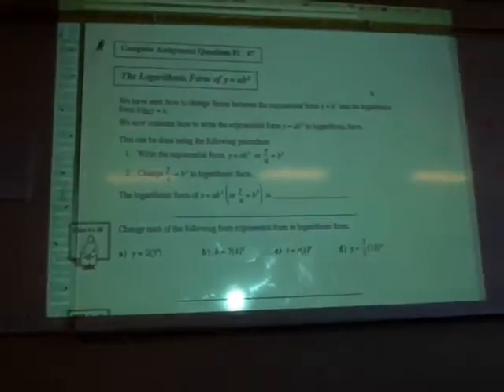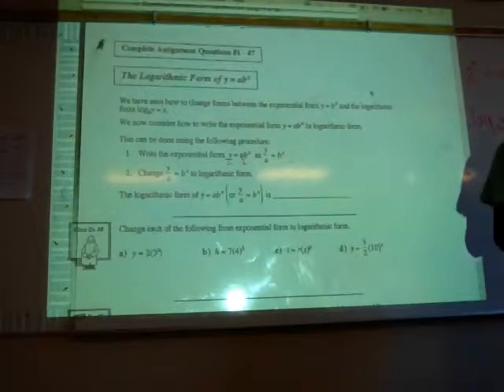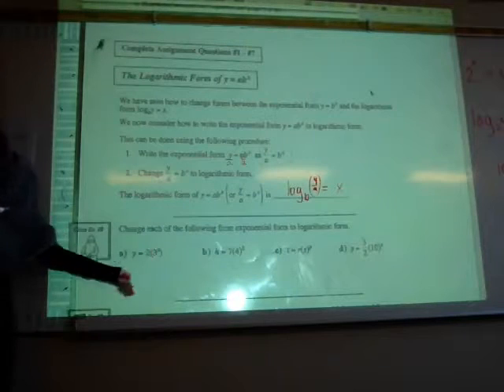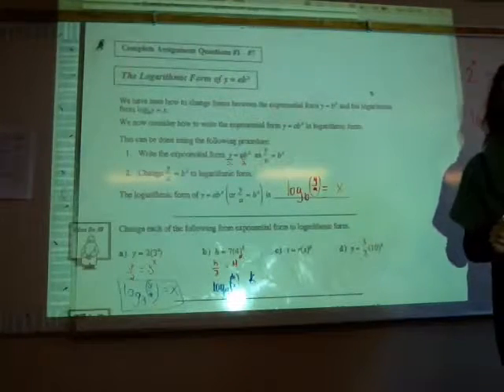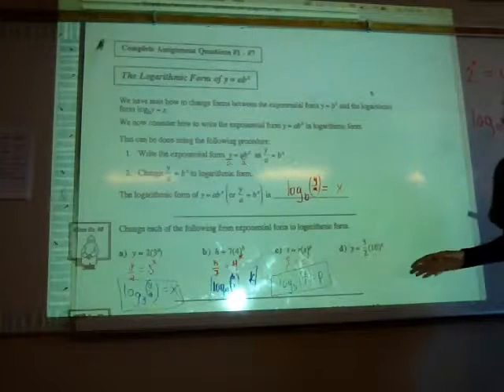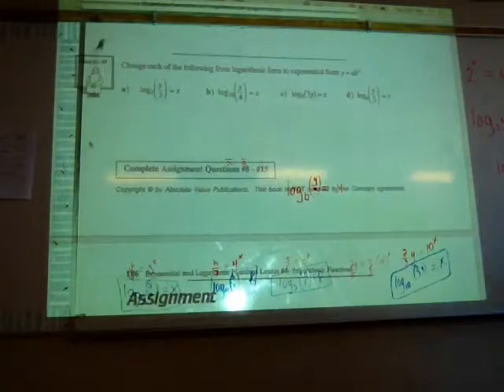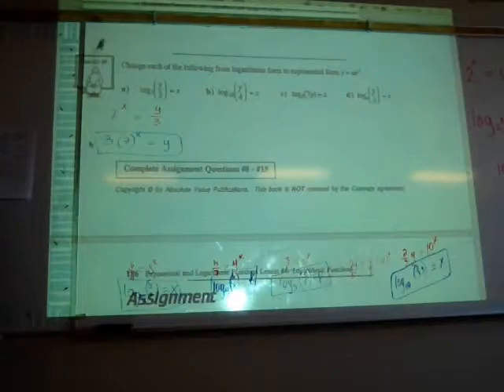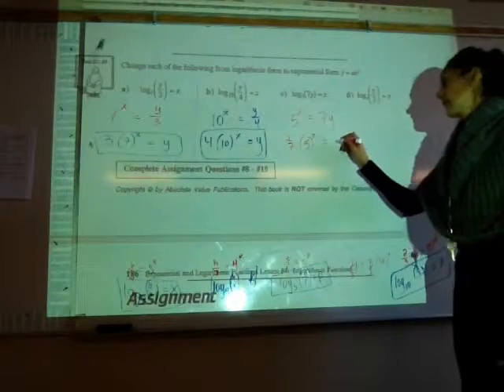Unit 3 - exponents and logarithms - lesson 4 - page 185